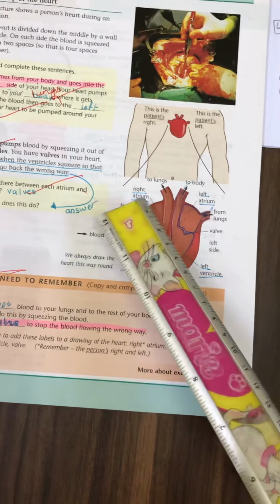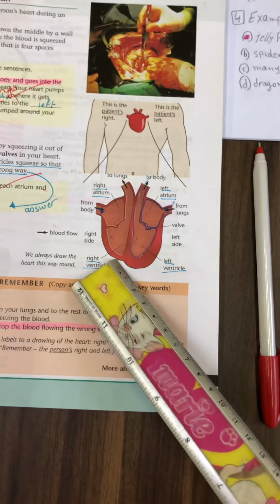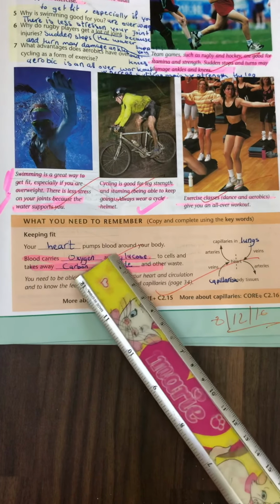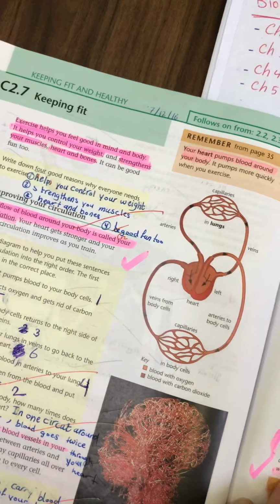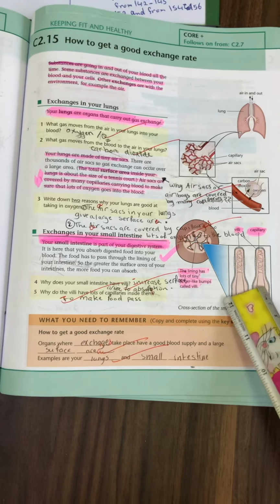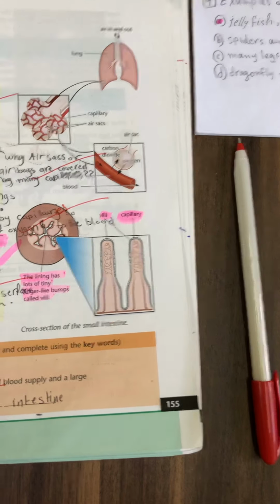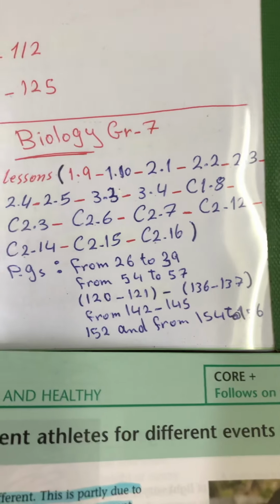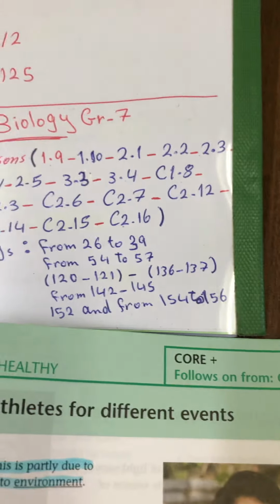Biology Gr7 final first term revision 2020